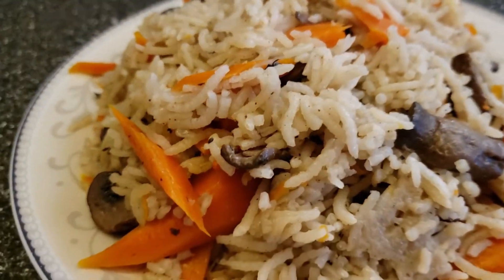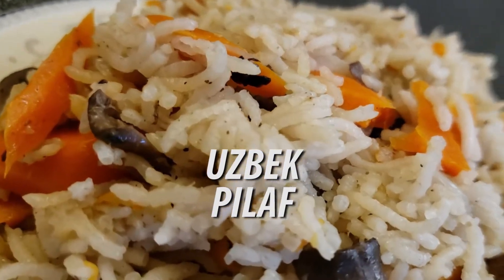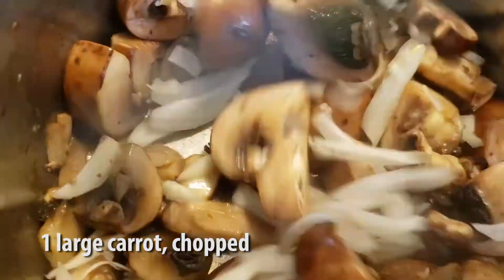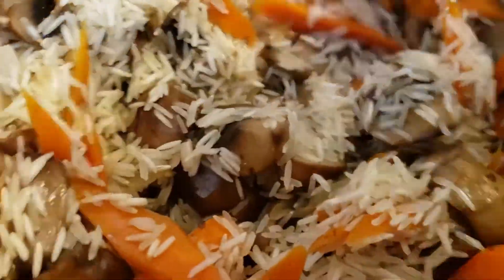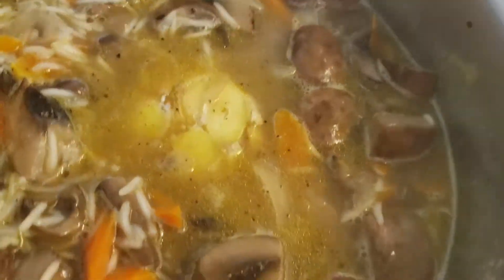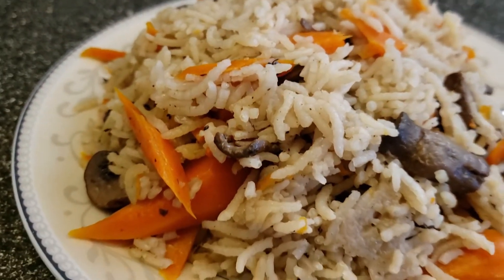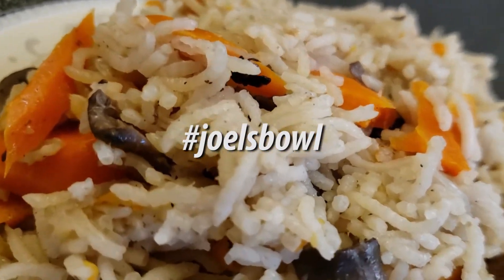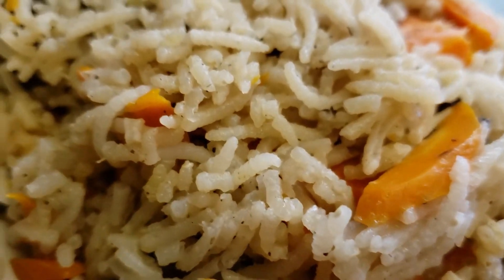UZBEK PILAF | Plant-based Vegan Recipe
UZBEK PLOV

1 tbsp olive oil
6 mushrooms, chopped
1/2 onion, chopped
1 large carrot, julienned
salt to taste
1 cup long grain rice, rinsed
water
1/2 tsp cumin, ground
1/2 tsp pepper corns, ground
1 head garlic

Heat oil in sauce pan and add mushrooms, sauté for 2-3 minutes. Add chopped onion, sauté another 2-3 minutes. Add in carrot, with salt, and sauté another couple minutes, before adding in rinsed rice.

Add enough water to cover the rice by 1", with cumin, pepper, and garlic. Bring to a low boil, turn heat to minimum, and simmer covered for 15 minutes, before fluffing with a fork. Cover again and keep on heat for 5 more minutes. Remove from heat and serve!

Song: A Himitsu - Adventures
A Himitsu - Adventures: youtu.be/8BXNwnxaVQE
Release: Argofox – A-himitsu-adventures